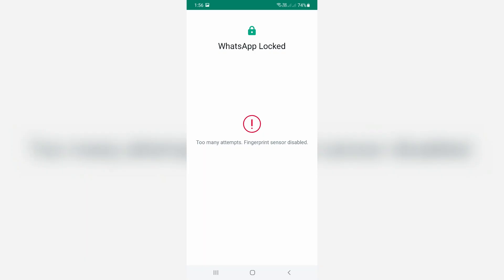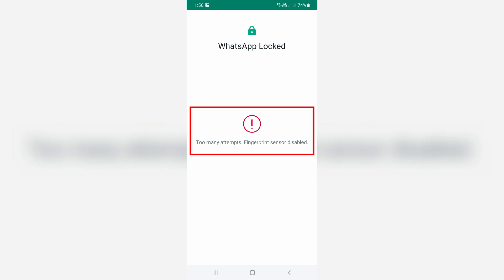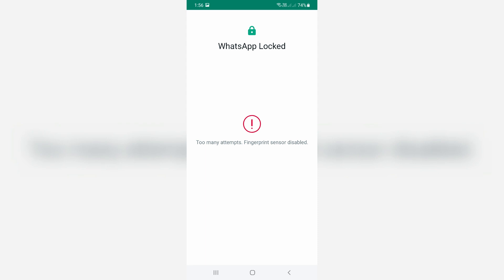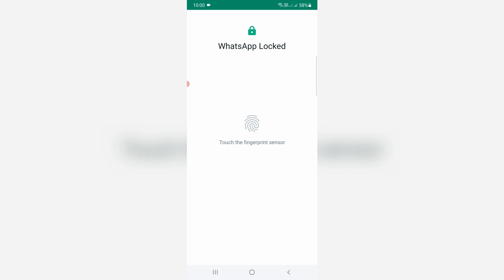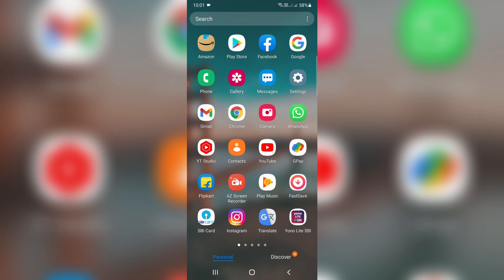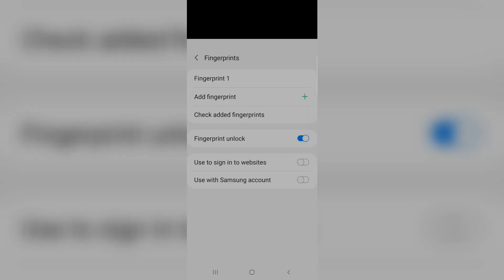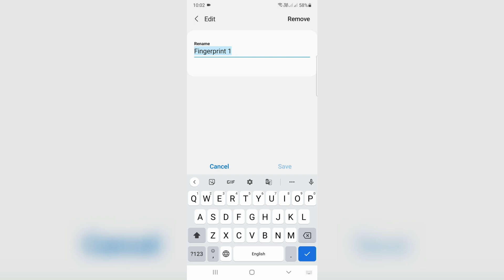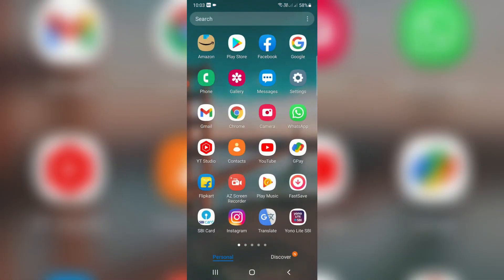Fix too many attempts fingerprint sensor disabled whatsapp | Problem Solved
This tutorial is about how to fix whatsapp locked too many attempts fingerprint sensor disabled.

Always use 2023 released new update of whatsapp on your device.

Here i show the steps by using my samsung galaxy m30s android mobile,and which is have the operating system of android 11.

At same time this solution also works for oppo,vivo,realme,xiaomi redmi or mi phone,oneplus nord,oneplus 5,oneplus 5t and android 10 based platforms.

Today i get the following one error notification while i try to unlock my fingerprint in whatsapp messenger :

WhatsApp Locked

Too many attempts.Fingerprint sensor disabled.

or

Too many attempts.Try again after 30 seconds.

If the fingerprint sensor isn't working,disable it in your phone's settings.

How to solve fingerprint sensor not working problem :

1.One of my subscriber ask to me,why this whatsapp showing this kind of message and what is the meaning of this issue?.

2.This is occurs if unknown person is try to unlock your whatsapp for many failed attempts,

3.it shows this kind of message.

4.So only way to fix this error is,just deactivate your phone fingerprint lock feature.

5.By simply goto settings - Biometrics and Security - Fingerprints.

6.Here i added the one and one fingerprint,so just i tab on it.

7.And then i get the "Remove" option,so just click to remove it.

8.Once you done this processes,just try to access your whatsapp mobile app.

9.So i hope now this time,it doesn't shows that error message.

10.Finally this problem is solved in permanently.